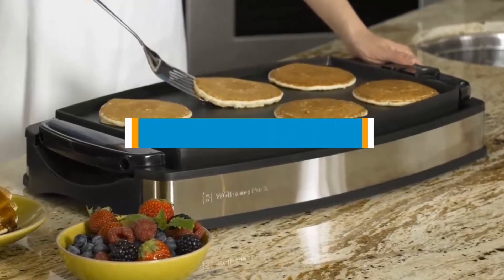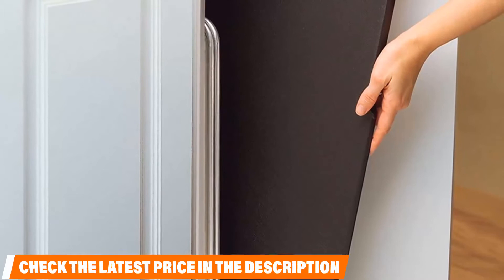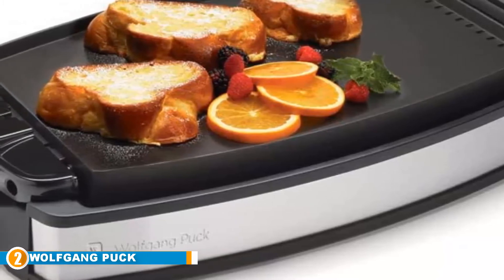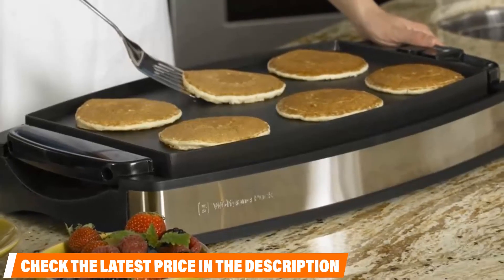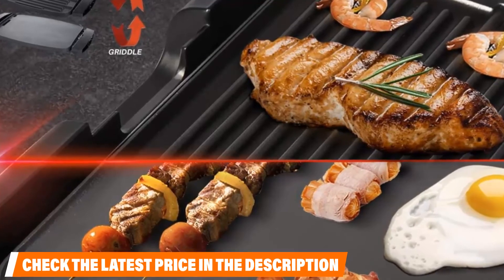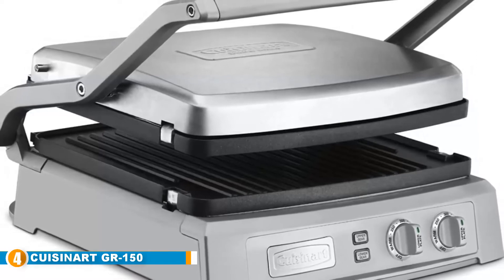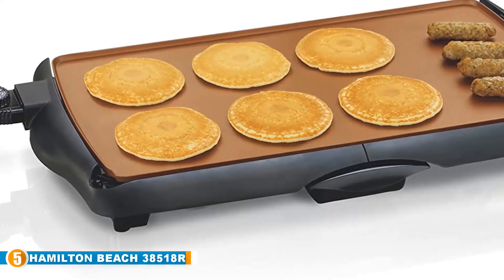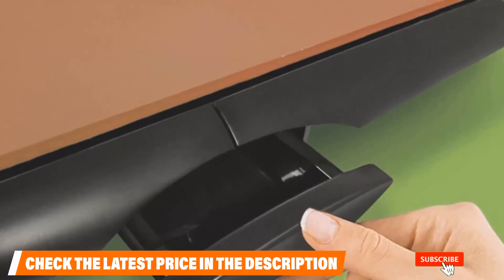Best Electric Griddles On Amazon Reviews 2024 | Best Budget Electric Griddles (Buying Guide)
Are you searching for the Best Electric Griddles of 2024? These are the Top 5 Best Electric Griddles we found so far:

1. Presto 07061 22-inch Electric Griddle:

2. Wolfgang Puck Electric Reversible Grill and Griddle:

3. Secura Smokeless Indoor Grill 1800-Watt Electric Griddle:

4. Cuisinart GR-150P1 GR-150 Griddler Deluxe:

5. Hamilton Beach 38518R Durathon Ceramic Griddle:

To narrow down your searching effort, we have researched the market on the best Electric Griddles. We already spent hours analyzing these top 5 Electric Griddles to ensure your worth buying.They all come with excellent features with a great price range.

This video on the Best Electric Griddles reviews in 2024 will add value for the money. So keep watching till the end and select the suited one for you.